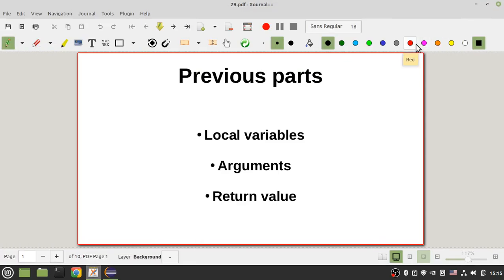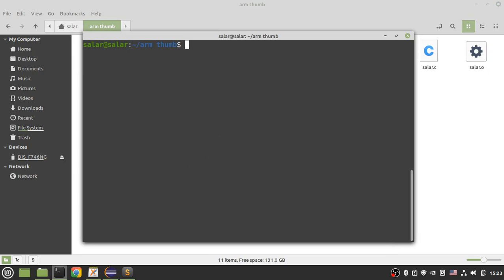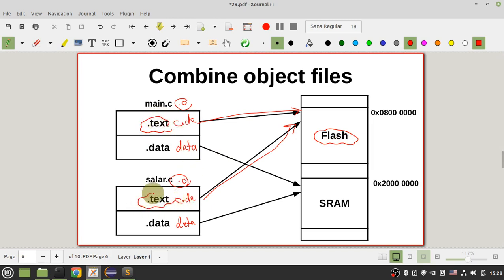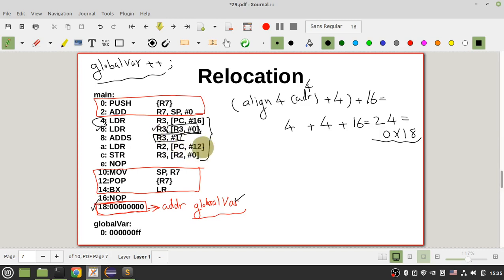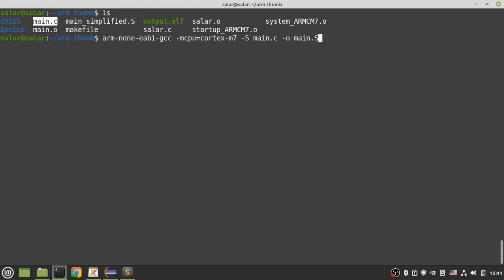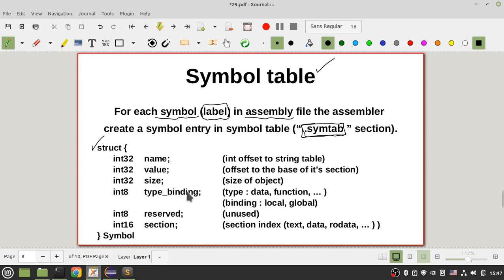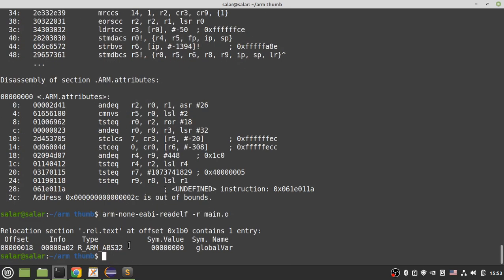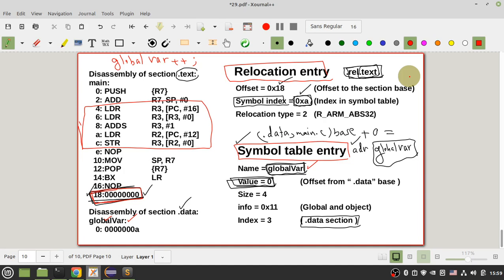029 - Global variables Linking and Relocation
0:00 - GlobalVar
12:55 - Relocation